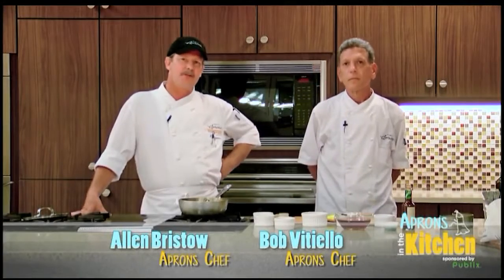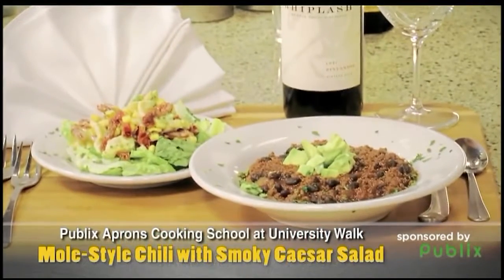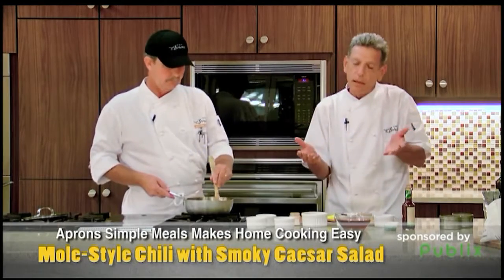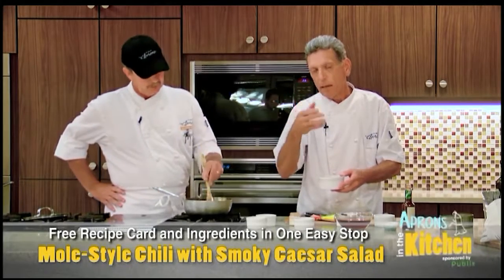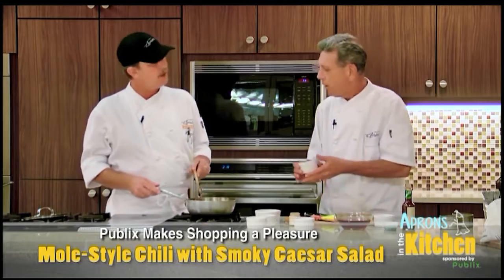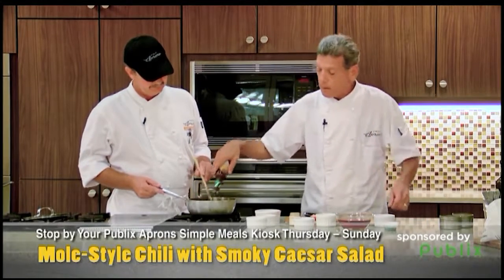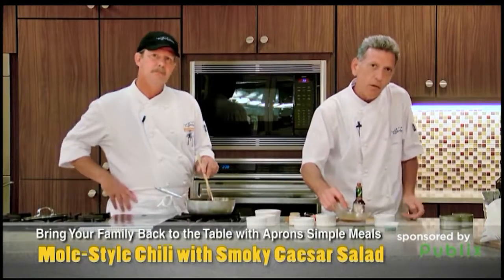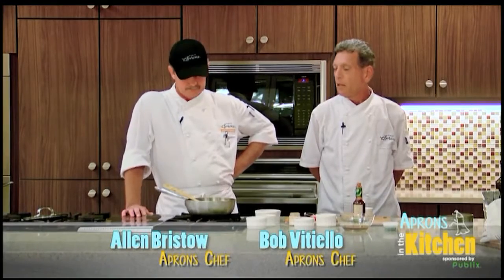Publix Aprons in the Kitchen - October 25, 2017